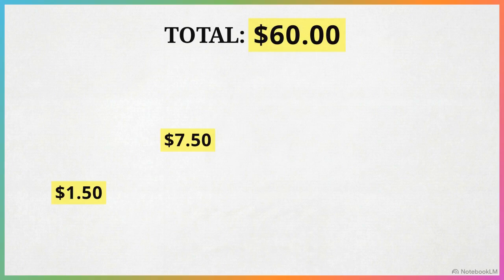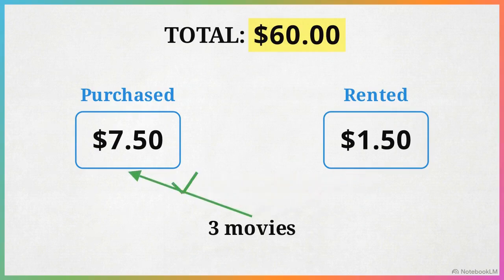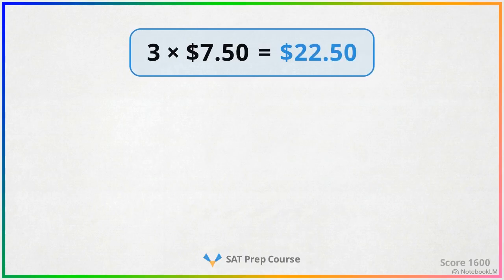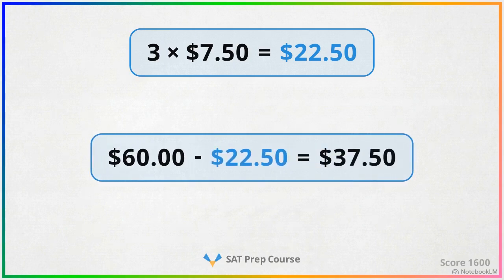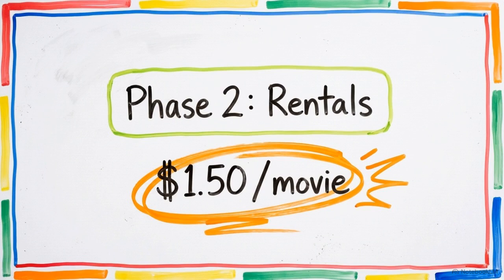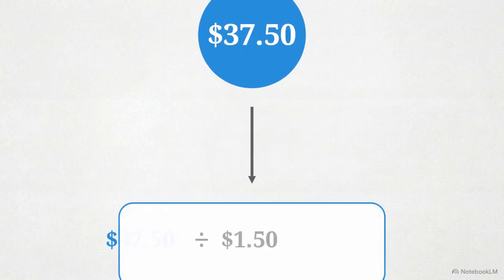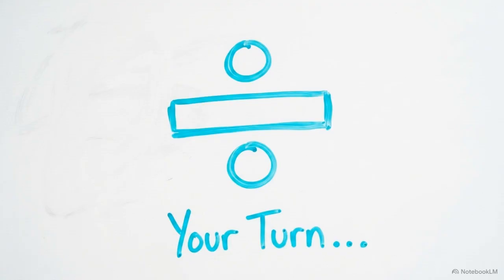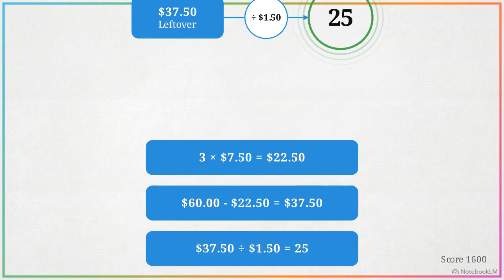SAT Math Practice Question - Word Problem |SAT Prep Course | Score 1600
Henry receives a $60.00 gift card. He buys 3 movies for $7.50 each. How many movies can he rent with the remaining balance at $1.50 each?

Step-by-step solution:
• Cost of 3 movies = $22.50
• Remaining balance = $60 - $22.50 = $37.50
• Movies he can rent = $37.50 ÷ $1.50 = 25

Answer: 25 movies

Master SAT word problems and unit rate questions with this easy method. Perfect for SAT test prep and college admissions preparation.

Comment “25” if you got it right!